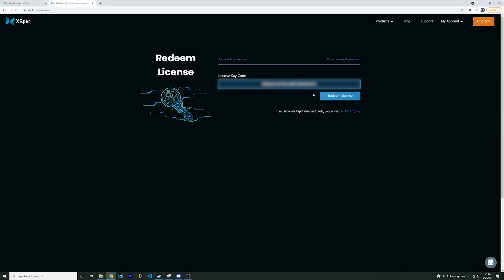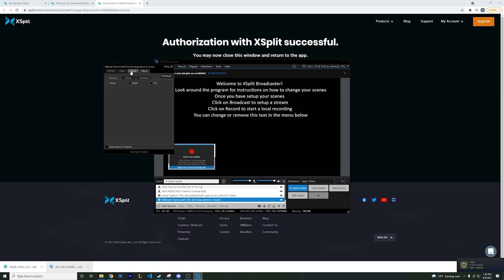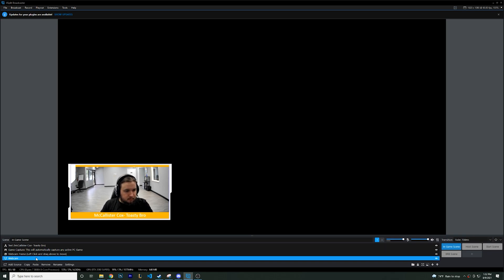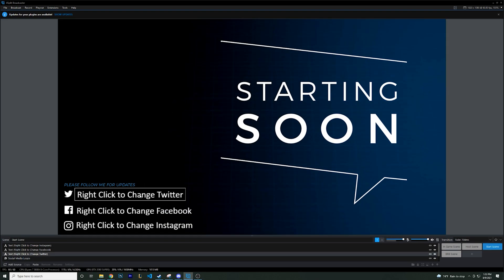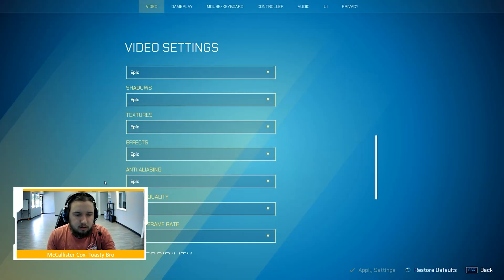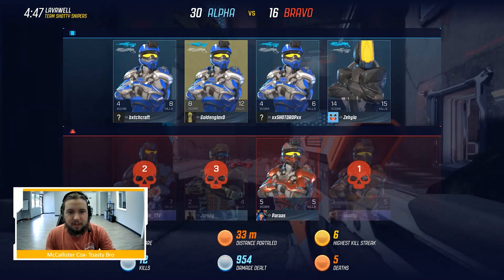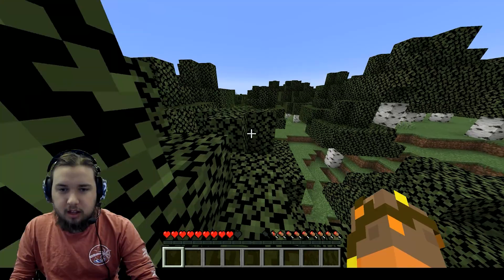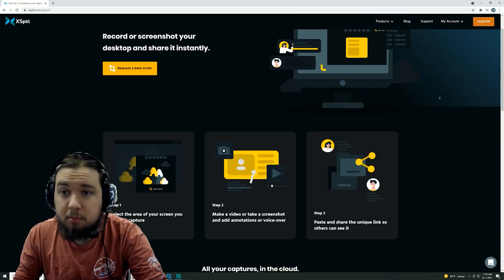Xsplit Broadcaster Suite Review - Time to leave OBS?!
Taking a Look at the Xsplit Suite!